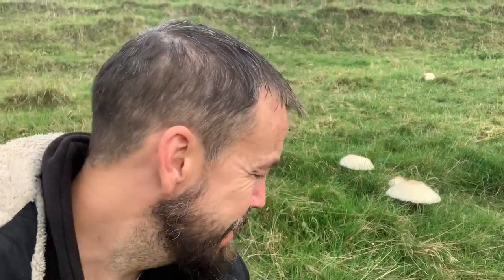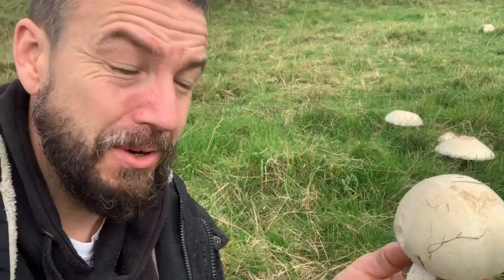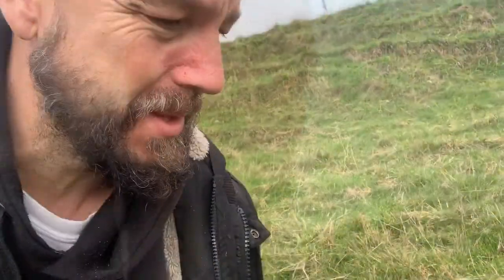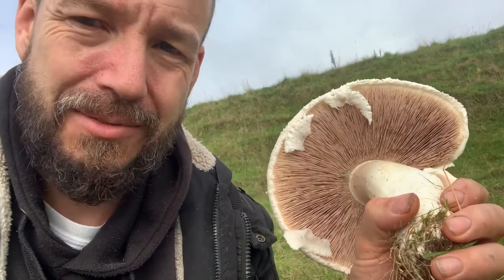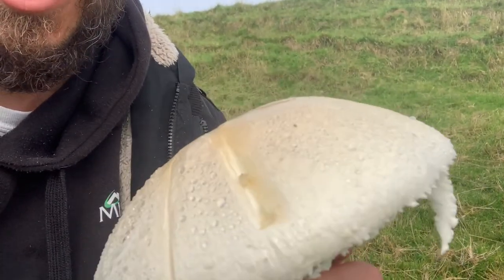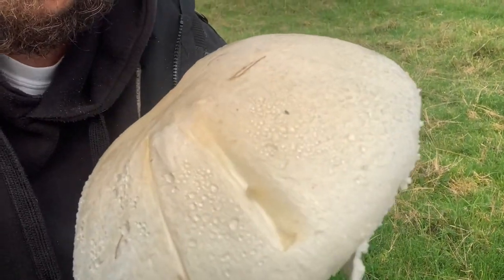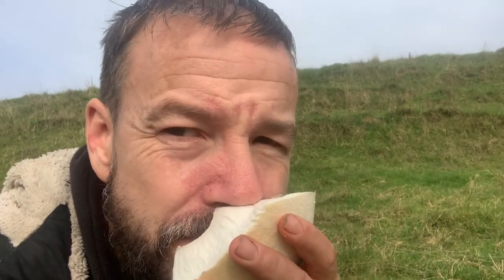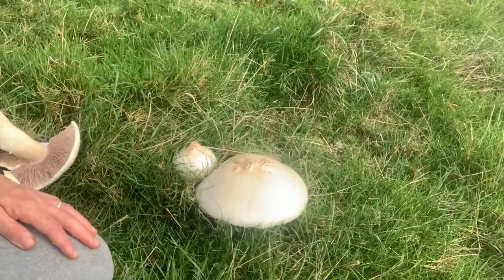Foraging for mushrooms - The Horse mushroom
How to find and identify the horse mushroom